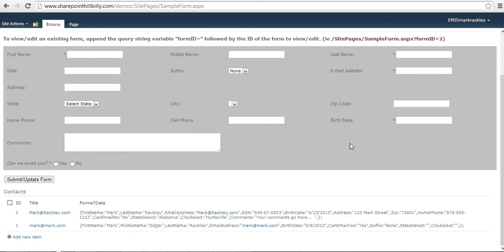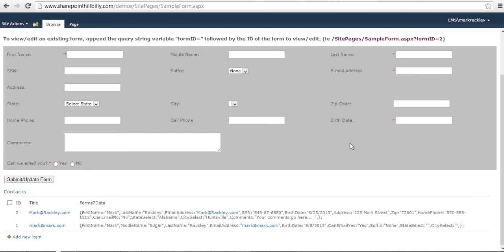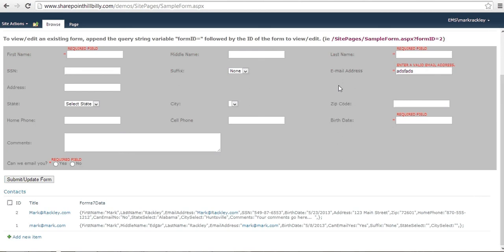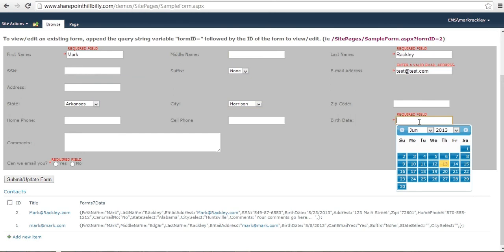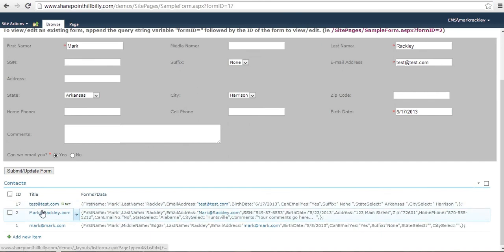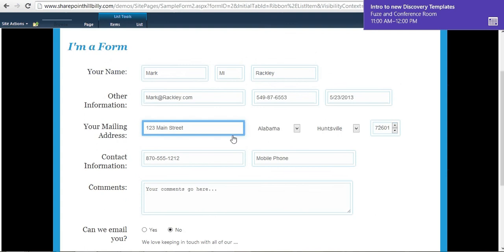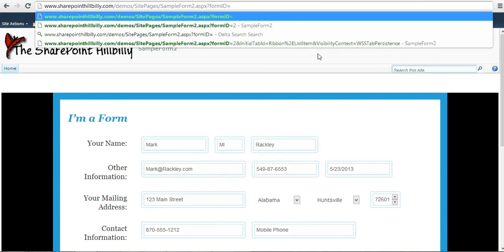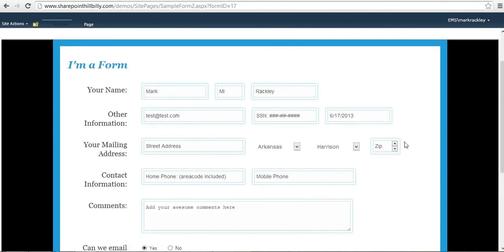Welcome to Forms 7 - Lightweight InfoPath Alternative for SharePoint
Forms 7 is a jQuery plugin that is a lightweight InfoPath Alternative for SharePoint 2007,2010,2013, and O365

Forms 7 utilizes basic HTML to create forms for SharePoint lists and the jQuery plugin SPServices to read and write data to SharePoint lists